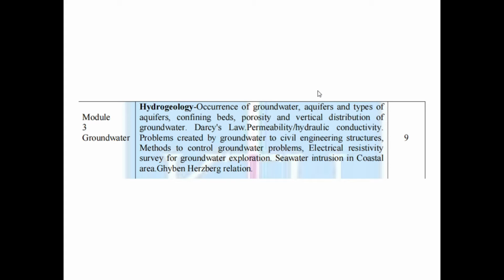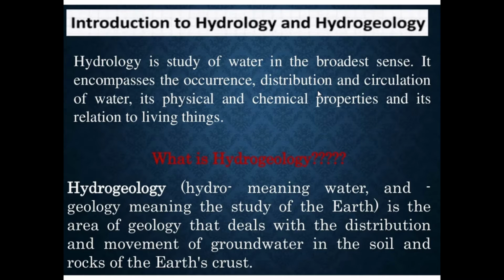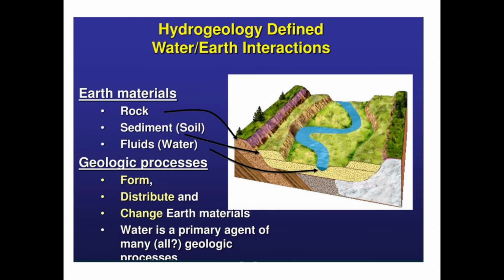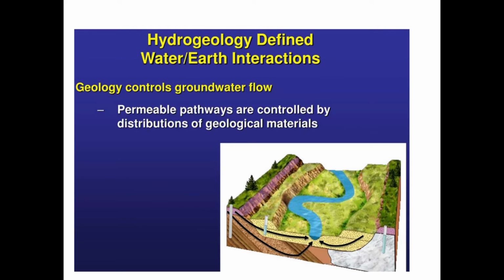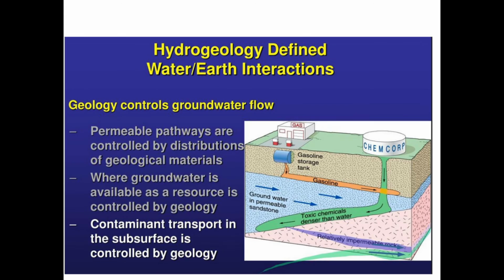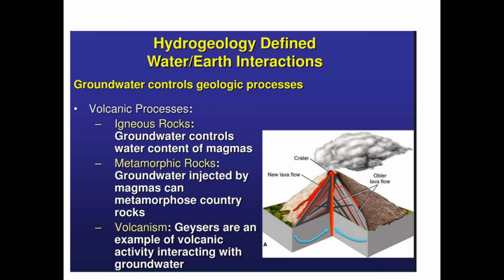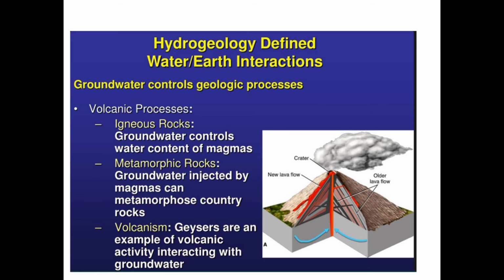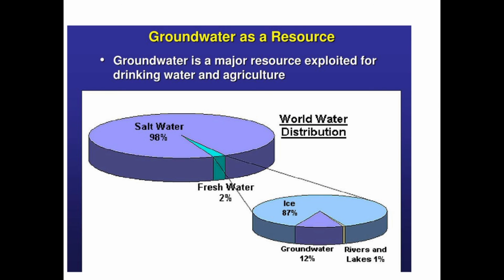ENGG GEOLOGY MOD 3 PART 1